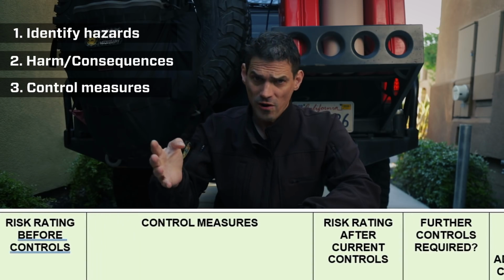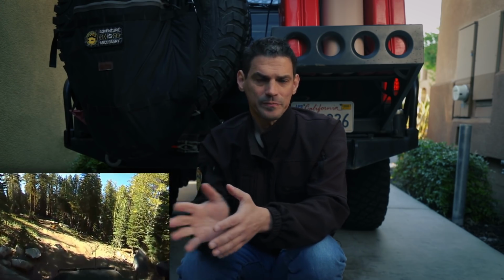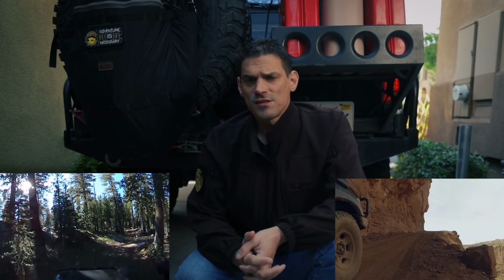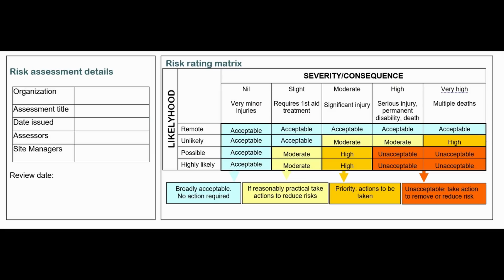Risk Assessment Considerations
Communication: Garmin InReach Explorer Plus:
Communication: Yaesu Original FTM-400XDR HAM
Communication: Uniden PRO520XL 40-Channel CB Radio
Communication: Midland MXT400 40 W GMRS:
Storage: Roof Rack Storage Containers:
Recovery: MaxTrax Recovery Boards:
Recovery: Warn 87800 M8000-s Winch with Synthetic Rope:
Lights: KC HiLites - MEMBER DEALS (must log on as member):
Tires: BFGoodrich Mud-Terrain T/A KM2
Tent: Gazelle T4 Camping Hub Tent (4-person):
Battery: NorthStar Ultra High Performance Group 31 AGM Battery:

Mavic Pro Drone:
Canon EOS 5D Mark IV Full Frame Digital SLR:
Canon EF 50mm f/1.8 STM Lens:
Canon EF 24-105mm f/4L IS USM Zoom Lens:
DJI Phone Camera Gimbal OSMO MOBILE:
Azden WHD-PRO Wireless/Shotgun Microphone Audio Kit:
Zoom H1 Handy Portable Digital Recorder:
AZDEN EX503 Omni-Directional Lavaliere Microphones:
Pelican Air 1525 Case With Foam (Black):
Aputure Amaran LED Video Camera Light Panel 5500K:
Aputure Amaran On Camera LED Light:
Video Editing Software - Adobe Create Suite: